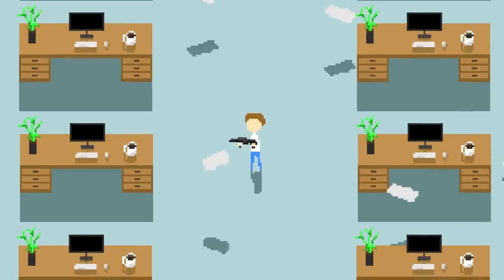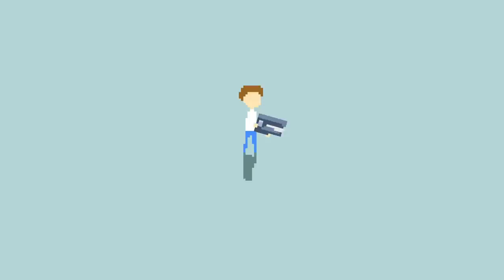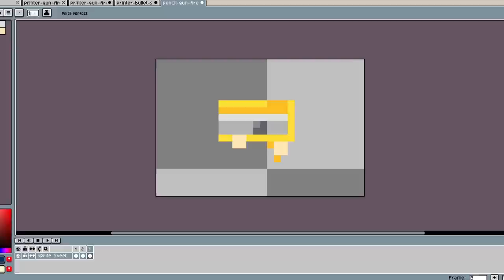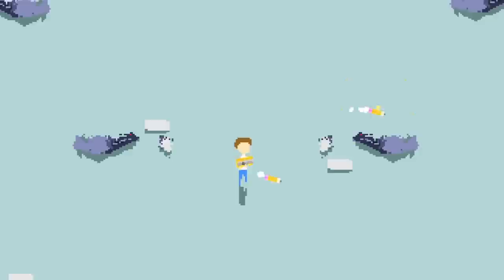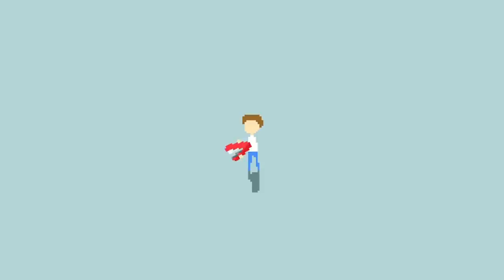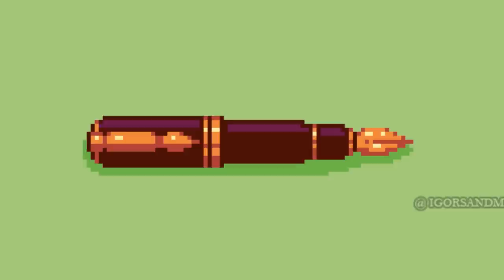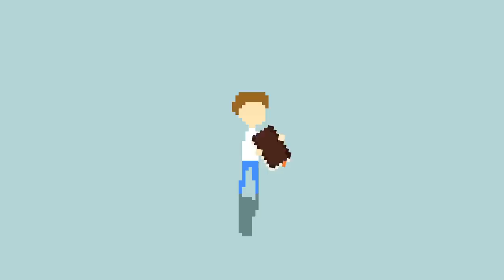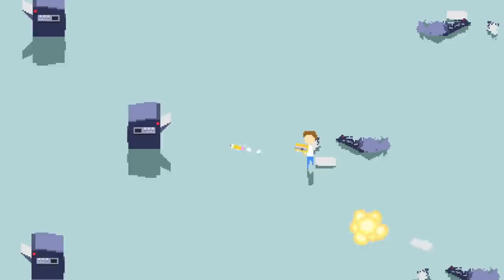Creating Office-Themed Guns for my roguelike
In this devlog we are finally making office-themed guns for my 2d roguelike set in an office.

Programs I use:
-Unity
-Gimp
-Kdenlive
-Audacity
-Obs